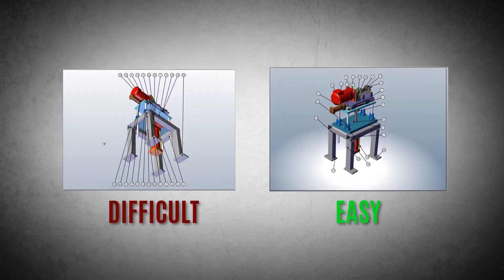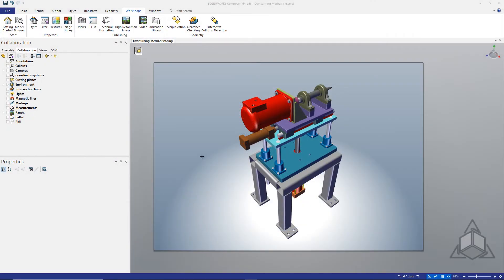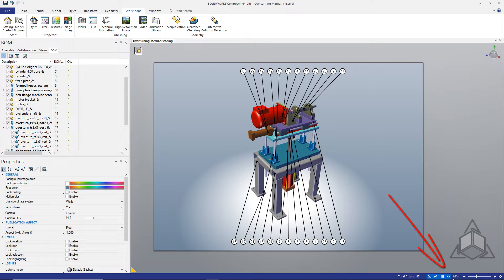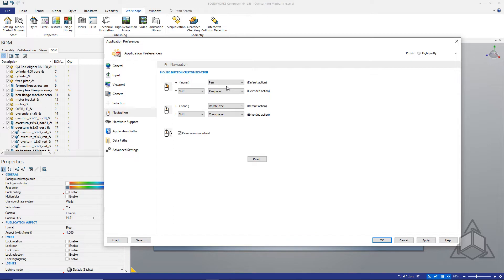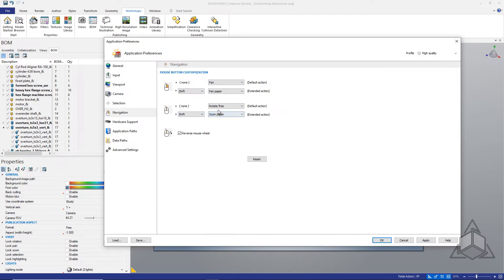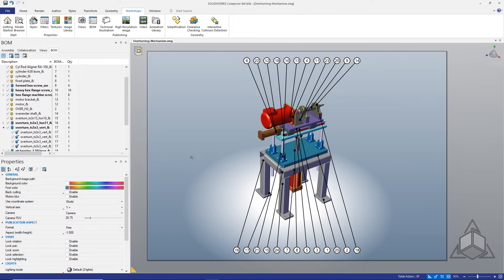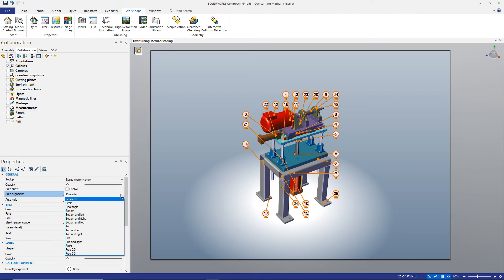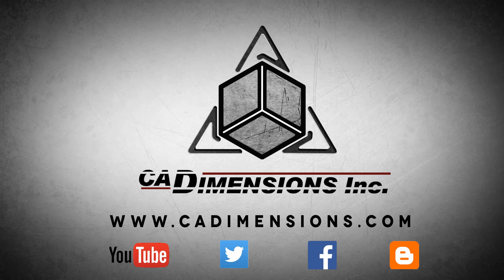Tech Tip - Untangle Composer BOM Balloons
In this tip, Jesse walks us through a couple of simple changes that can make a huge difference when working with BOM callouts. Don't create a BOM in Composer again until you give these methods a try!

Check out Jesse's Model Everything episode covering Resolution, Aspect Ratio, Physical Size, and Pixel Size here: